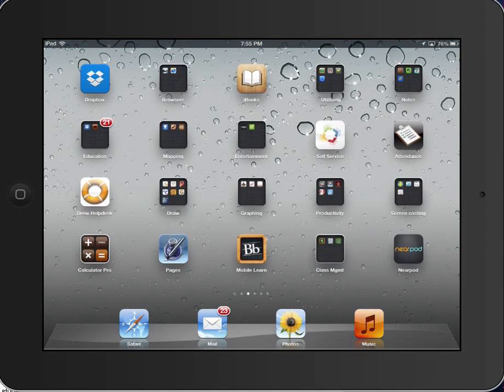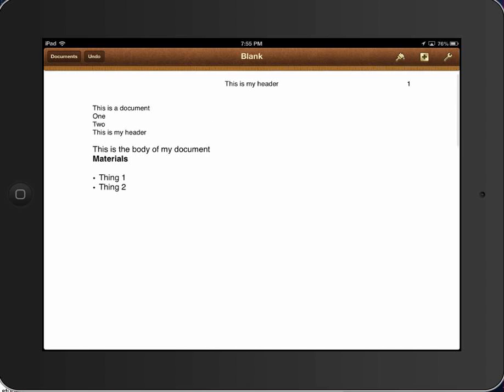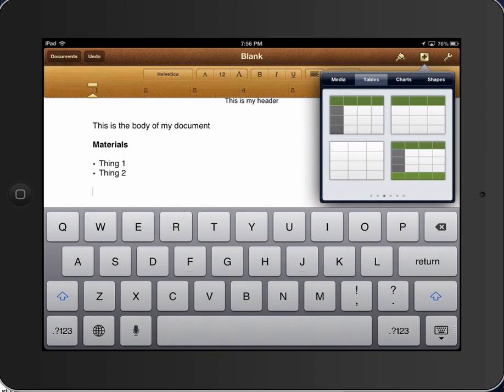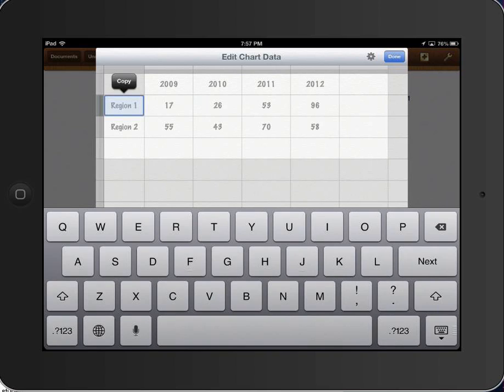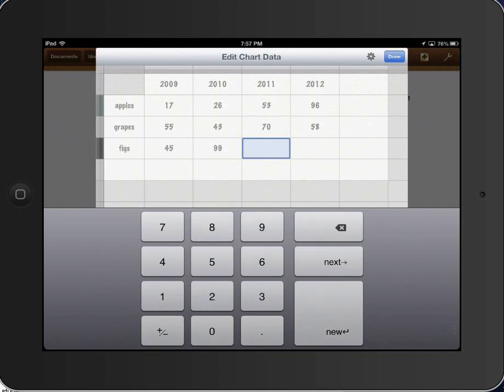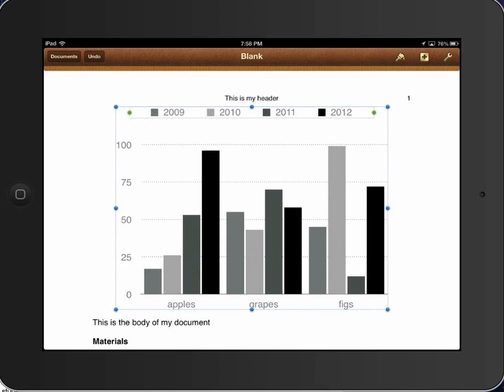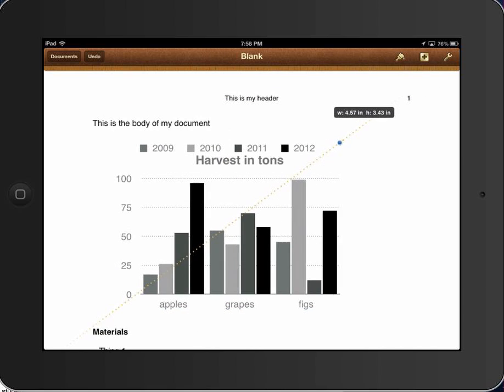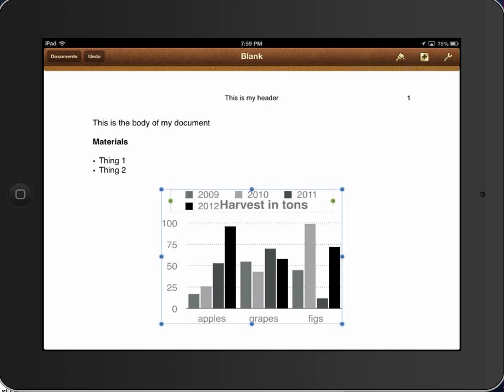Making a graph in pages for iPad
How to make a chart in the iPad version of Pages and how to modify its data to reflect your own data.